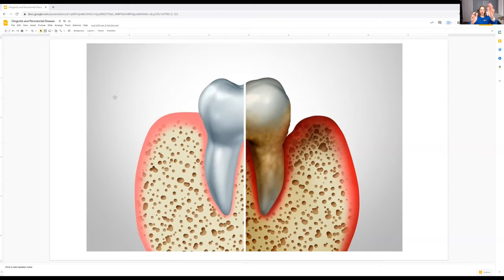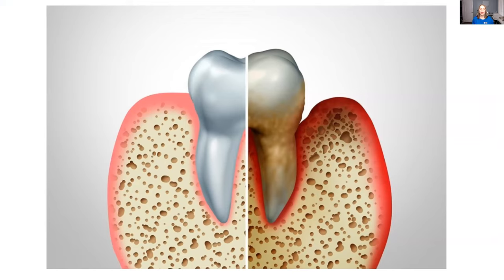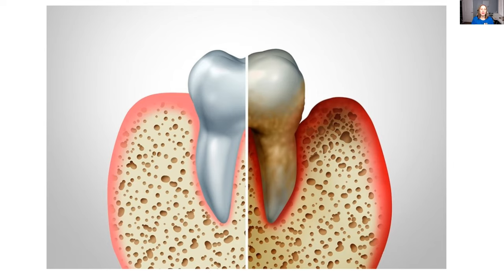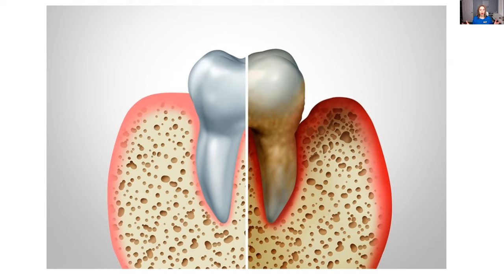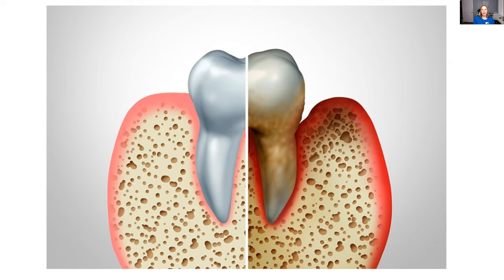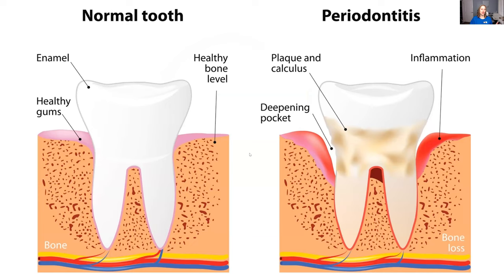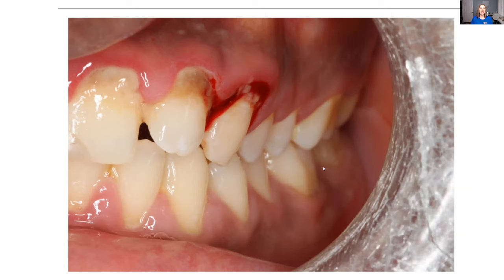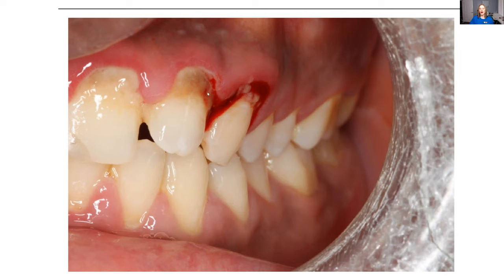Easy Gingivitis and Periodontitis Explained | Gum Disease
Study gingivitis and periodontal disease with me!  The basics to make studying so much easier!